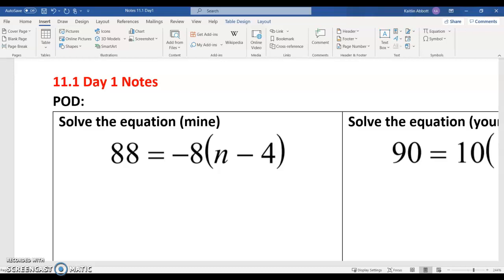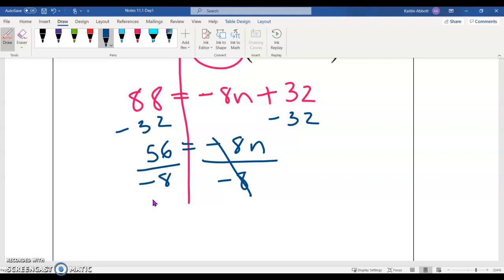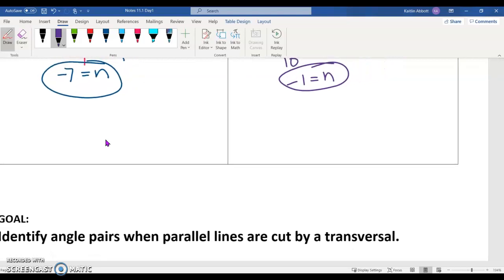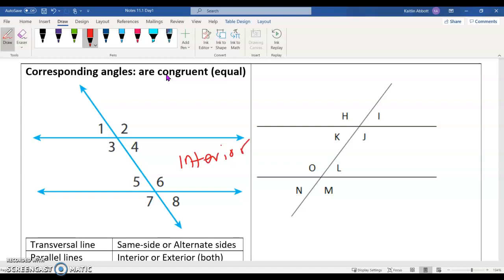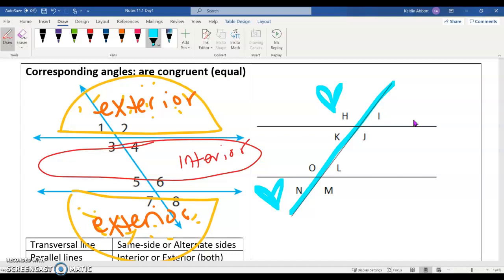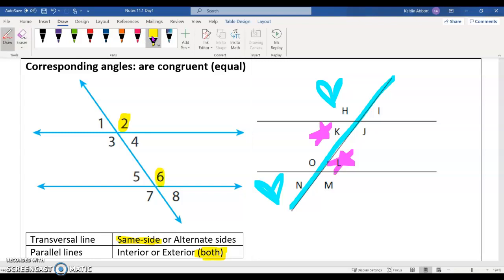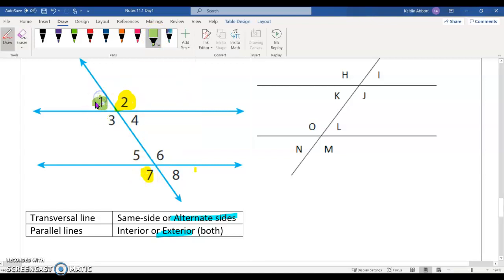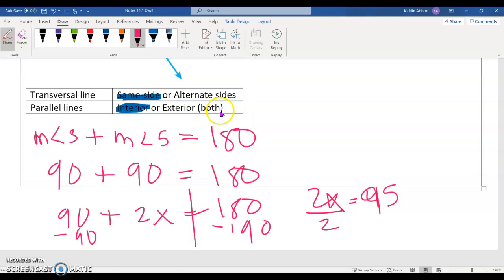11.1 Day 1 Examples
Identifying different angles when being cut by a transversal.